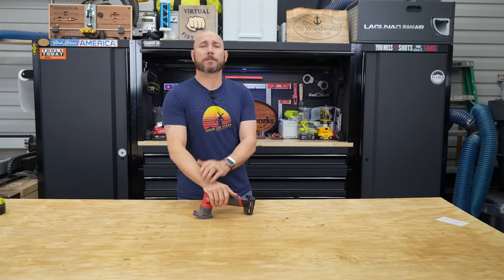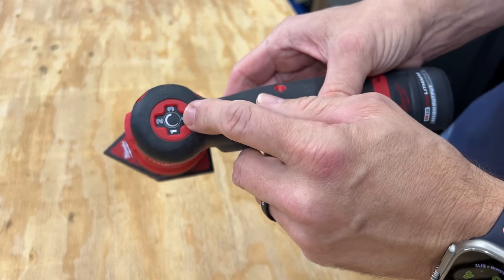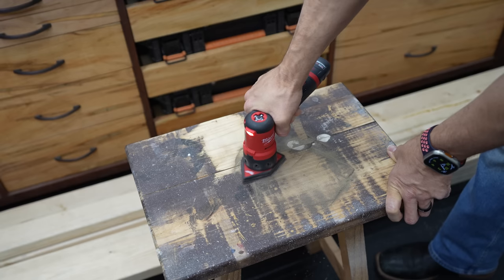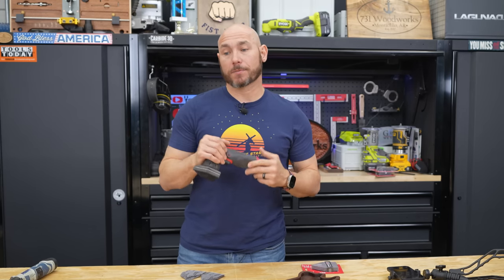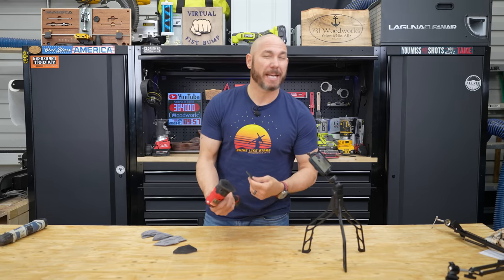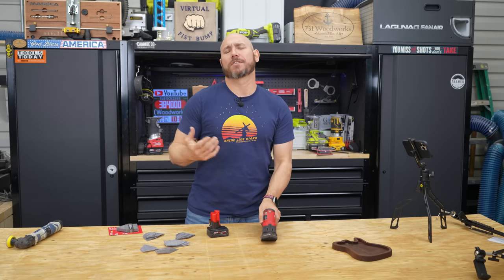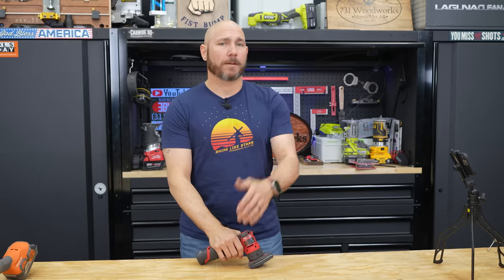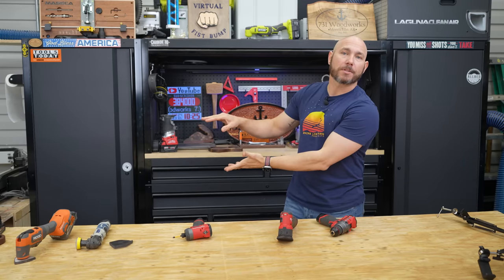Milwaukee M12 Orbital Detail Sander is AMAZING!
The new Milwaukee M12 FUEL Orbital Detail Sander is one of the best tools I've added to my wood shop in recent months.  I use this all the time to sand in small spaces like boxes and trays.  This new M12 sander is also great for trim, and other delicate sanding tasks.

0:00 Milwaukee M12 FUEL Orbital Detail Sander
0:26 Why You Should Buy the M12 Sander
0:50 M12 Orbital Sander Features
3:02 How Does the M12 Sander Perform?
3:54 M12 Sander in Corners
4:18 M12 Orbital Detail Sander on Contours
5:27 Milwaukee M12 Warranty
5:56 Cons of the Milwaukee Orbital Detail Sander
6:32 Accessories for the M12 Orbital Detail Sander
8:32 M12 Detail Sander vs Oscillating Tool
10:22 I Know What You're Going To Say
11:11 Send Me